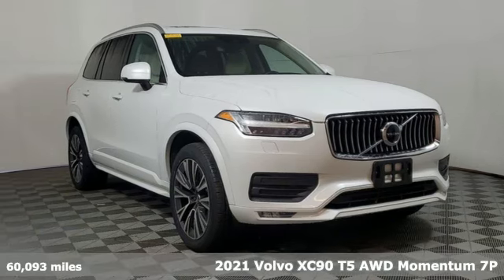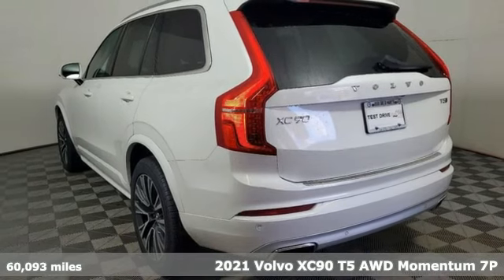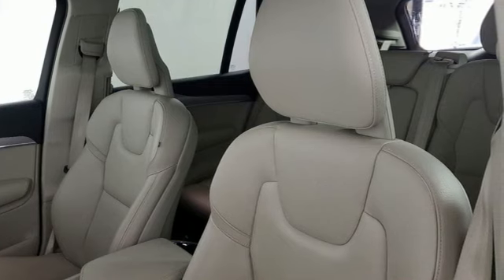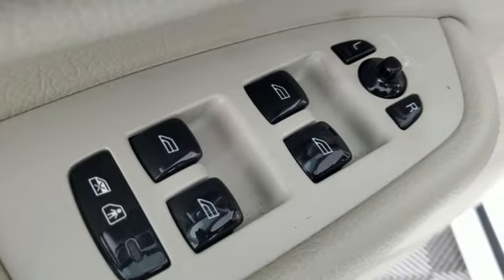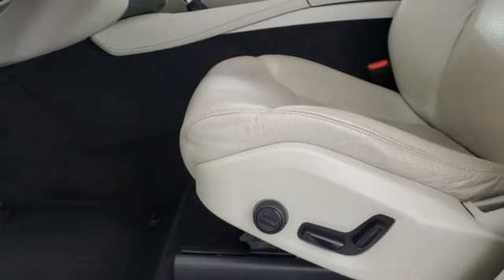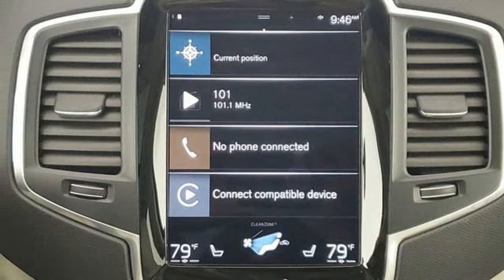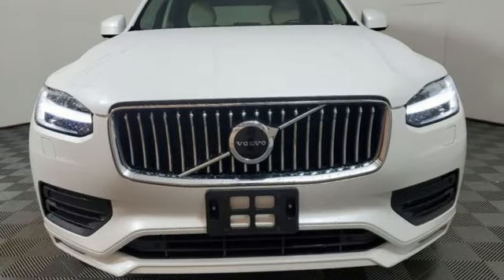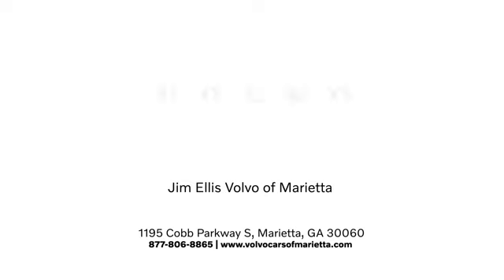Used 2021 Volvo XC90 Marietta, GA Atlanta, GA Q12338 - SOLD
Year: 2021
Make: Volvo
Model: XC90
Trim: T5 Momentum
Engine: I4
Transmission: Automatic with Geartronic
Color: White
Interior: Blond
Mileage: 60093
Stock #: Q12338
VIN: YV4102PK8M1694392

Address:
1195 Cobb Parkway S